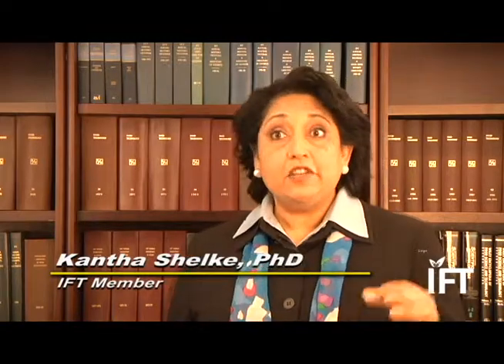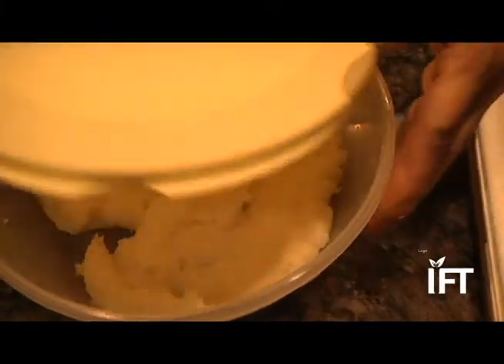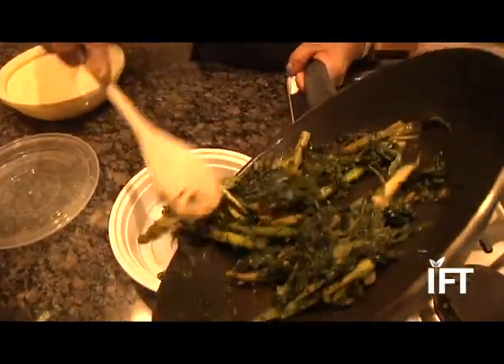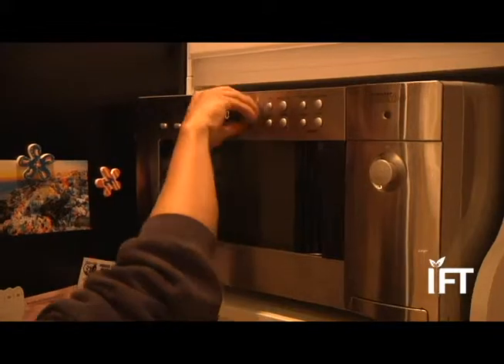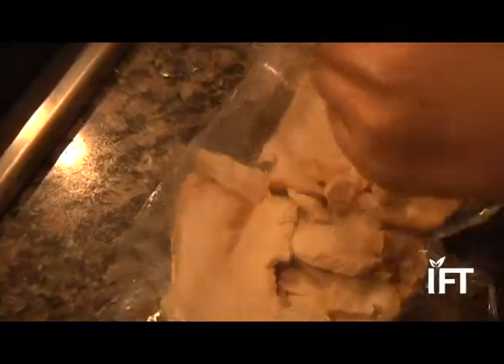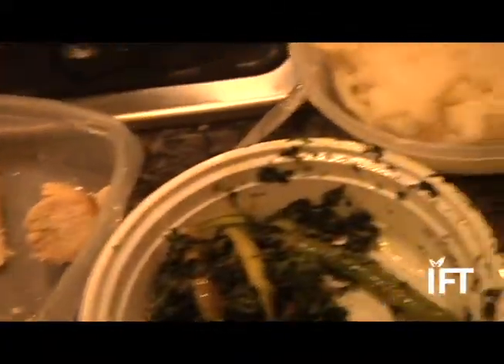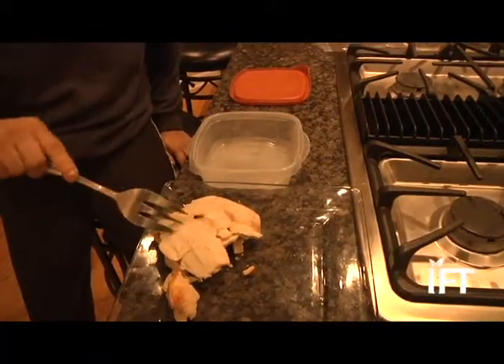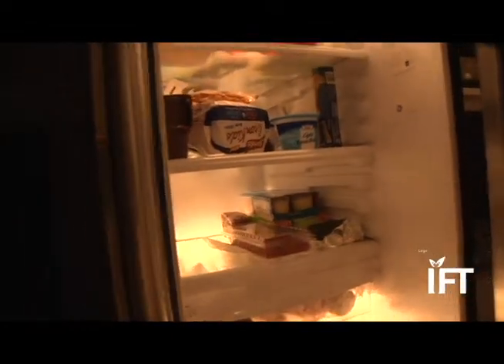What's the best way to handle leftovers?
Whether you cook all your food for the week on Sunday or have extra food left at the end of a meal—for many families, leftovers are key to solving the problem of "what's for dinner." Meals like pastas, soups, chili, and other home-cooked meals can easily be reheated for lunch at the office the next day or packed in a heat-insulated thermos for kids' lunches.

Some foods like casseroles, chicken salad, and foods with many different spices can even taste better the next day once all the flavors meld together. But in order for your leftovers to keep that "first bite" taste, properly handling of them can help ensure the leftovers you love stay delicious and bacteria-free.

"Leftovers the next day can be a lovely reminder of the meal you shared with loved ones," says food scientist Kantha Shelke, PhD a spokesperson for the Institute of Food Technologists (IFT), and principal of Corvus Blue, a Chicago-based food science and research firm. "They're also a great way to stretch your food budget. Properly handling and storing leftovers can help ensure your family gets the most value and enjoyment out of the food you've prepared."

IFT shares food facts and safety tips for consumers on its website, IFTfoodfacts.org. The organization cites three key areas for handling leftovers safely: proper refrigeration, storage containers and heating.

Shelke offers some tips for managing leftovers:

Refrigeration
Of course you know food needs to be preserved in a refrigerator, but does it need to be cooled off first? Your grandmother probably cooled or chilled cooked foods before refrigerating them for a couple of reasons. First, to save energy; hot food would make the fridge work harder. Also, there was a risk of a hot dish breaking when coming in contact with a cold shelf. Modern refrigerators, however, are built to cool hot dishes. Still, chilling food promptly after cooking and then placing in the refrigerator is both safe and energy conscious. The temperature in your refrigerator should be at 40 degrees Fahrenheit (0 degrees Celsius) or lower. It's best to use an appliance thermometer to make sure you have the correct temperature rather than relying on refrigerator controls and displays.

Generally, food can go in the refrigerator when it's reached a temperature of 90 to 100 degrees Fahrenheit—the dish should be just warm to the touch. You can chill food in an ice bath or cold water, sit it in front of a fan, or divide it into smaller portions that can be placed into shallow containers. The key is to store leftovers quickly, within two hours of cooking (one hour on hot summer days or in warm climates).

Storing
The debate over dish or disposable wrap is a matter of personal preference. Thin-walled metal, glass or plastic containers that are shallow (no more than 2 inches deep) are ideal for storage. Bags, foil and plastic wrap also work well, especially if you have a piece of food that is large or oddly shaped.

Cooked meat can be stored three to four days in the fridge, while uncooked ground meats, poultry and seafood will last only a day or two. Raw roasts, steaks and chops (beef, veal, lamp or pork) can be refrigerated for three to five days. Casseroles, veggies and similar side dishes, as well as pie, will usually last three to five days.

If you have a lot of leftovers, you may choose to freeze them. Freezing completely halts bacterial activity, so food can stay safe and usable for months in the freezer, versus three to five days in the refrigerator. Most frozen foods will stay safe for several months; recommended storage times are merely for nutritional value and quality. Uncooked meats can last eight to 12 months in the freezer, while frozen cooked meats will begin to lose their flavor after three months. Freezer temperature should be at 0 degrees F (-18 degrees C).

Reheating
When it's time to serve those leftovers again, a thermometer is the best way to ensure food has been heated to a safe temperature. Most foods, especially meats, should be heated to 165F in the center. Bring sauces, soups and gravies to a boil. Never reheat leftovers in crock pots, slow cookers or chafing dishes.

It's safe to leave steak or other whole cuts of beef or lamb a little bit rare when you reheat them, as long as they were initially cooked at a high temperature to sear the outside only and kill bacteria on the surface of the meat. Whether you use the stove top or microwave to reheat will depend on the type of food. When reheating in a microwave, use a lower power setting to reheat without overcooking.
Go to IFT.org for more food science.